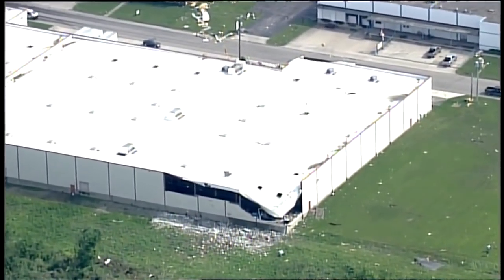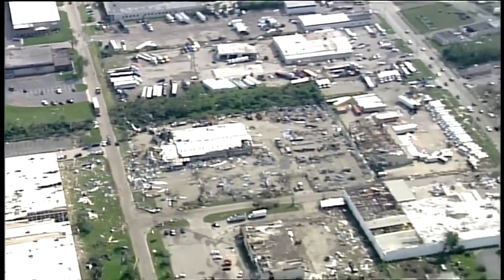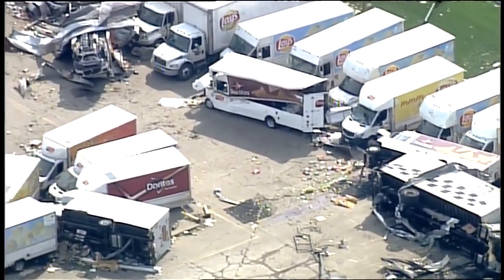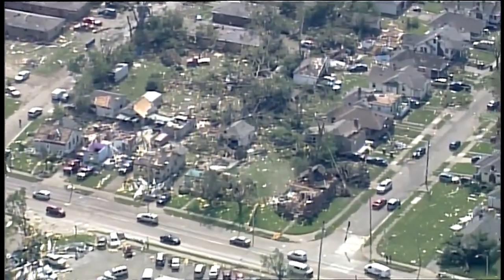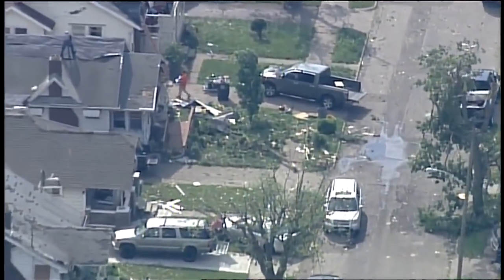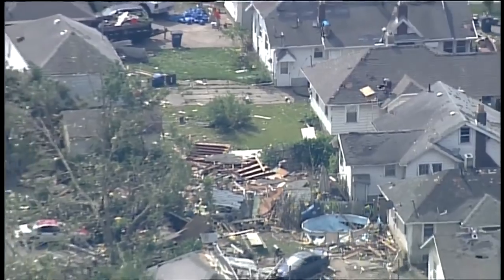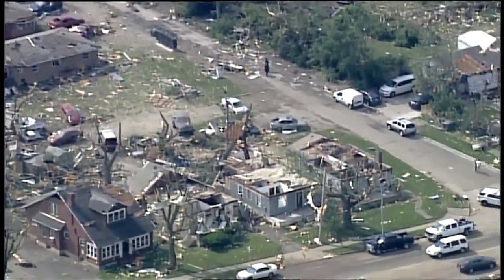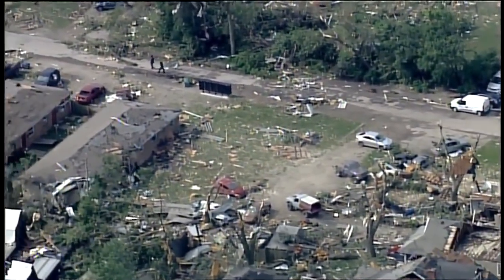Chopper 9: Tour of storm damage in Dayton, Ohio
Chopper 9 shows damage left behind by storms across the Dayton, Ohio area.